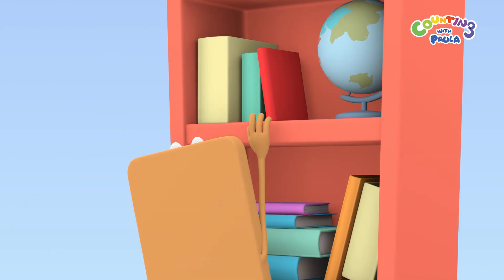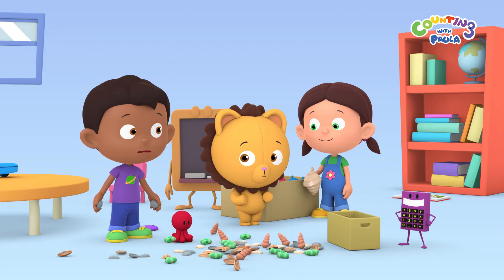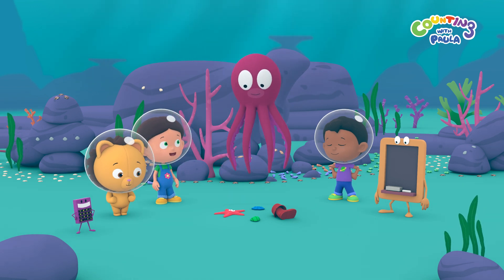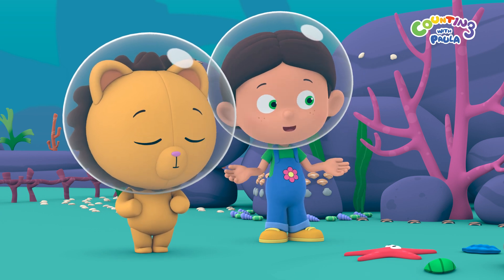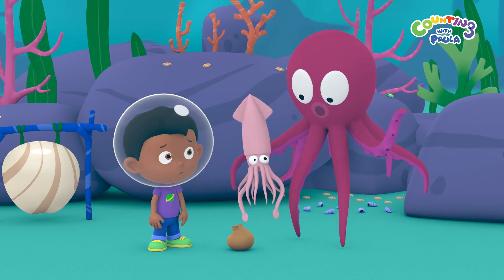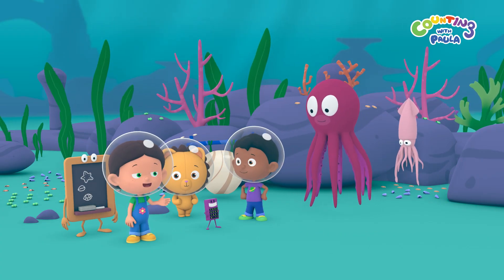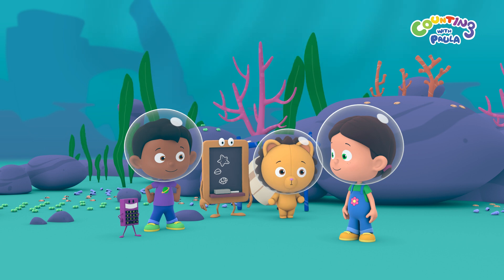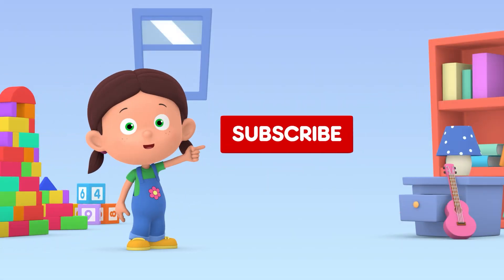Similar And Different - Counting with Paula | Learn to Spot Similarities and Differences | For Kids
In today's episode, there's one extra object in Mr. Octopus' Shell Garden, but he can't tell which one it is! Can the children help him find the only object that doesn't fit in with the rest of this garden? We also find out what Mr. Squid and Mr. Octopus really have in common...

Here is the objective of this episode:
 • LEARN TO SPOT SIMILARITIES AND DIFFERENCES

Can’t get enough of Counting with Paula's 'SHAPES' cartoons?